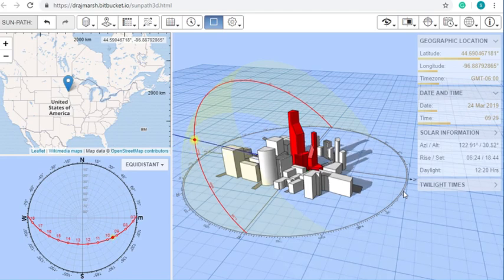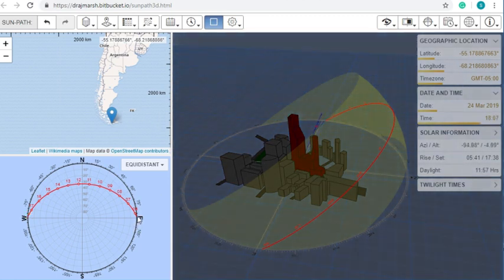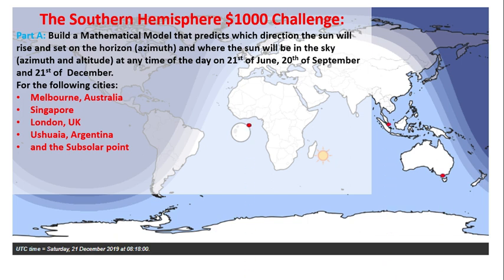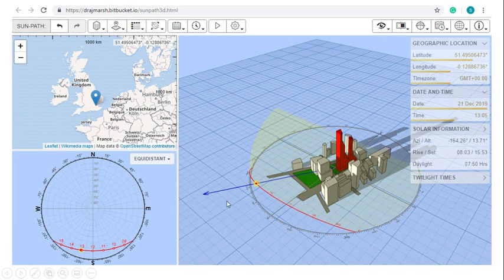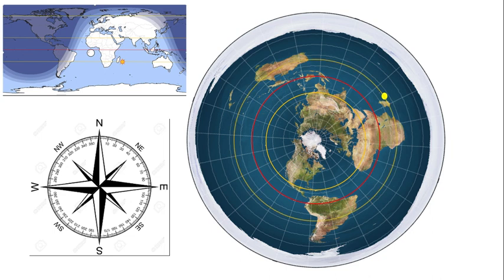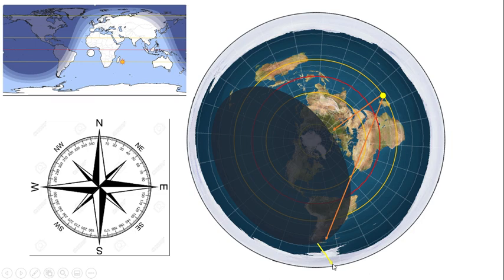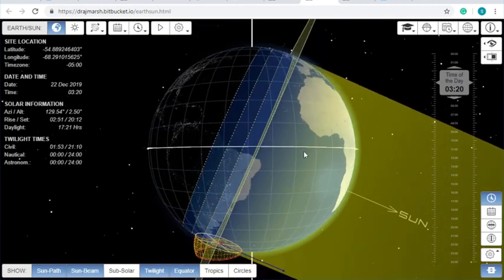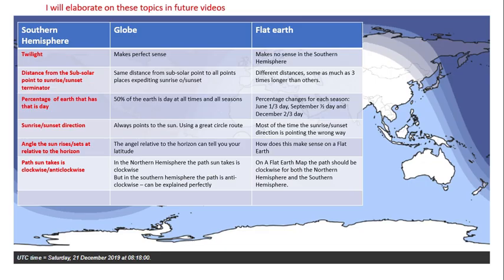$1000 Flat Earth Challenge: Southern Hemisphere: Sun-path in the Sky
This is my AU$1000/$2000 challenge. I challenge any Flat Earther to make a mathematical model that can explain:
* The counterclockwise path the sun takes  in the Southern Hemisphere's sky
* Why the sun rises SE and sets SW in December in the Southern Hemisphere
* Why the sun can only reach the Arctic Circle but can at the same time shine all the way to the southern tip of South America.
If you believe you can meet the challenge:
You must make a video (and link to it in the comments below) explaining how your Flat Earth model meets all the criteria outlined here and in the video.  You must publish the information in a format that can be downloaded in Xcel. I reserve the right to ask for an online live debate.
The first person to meet all the criteria will receive $AU1000/$2000.